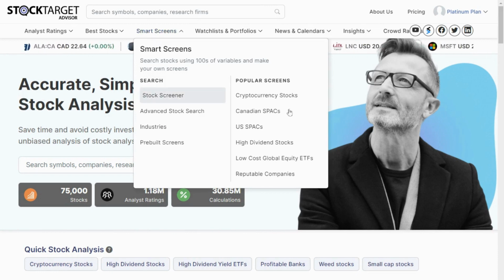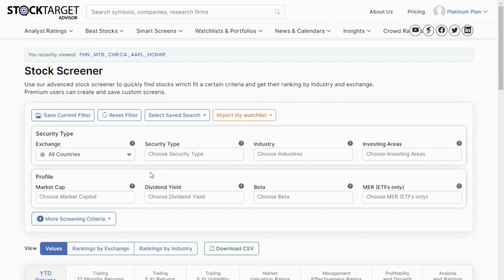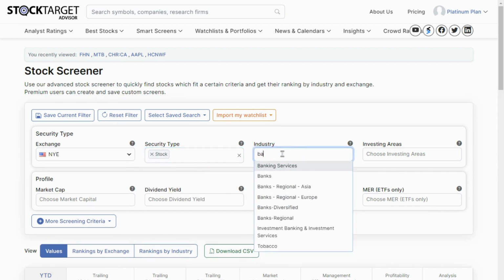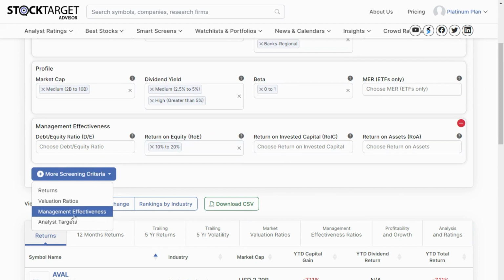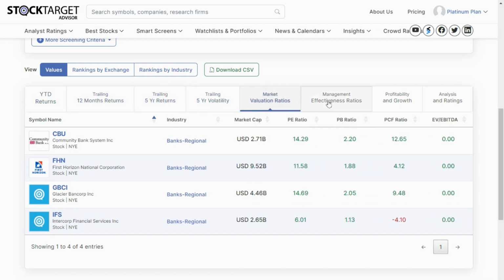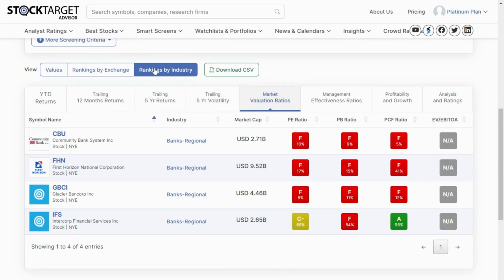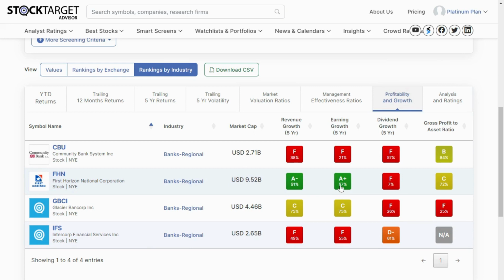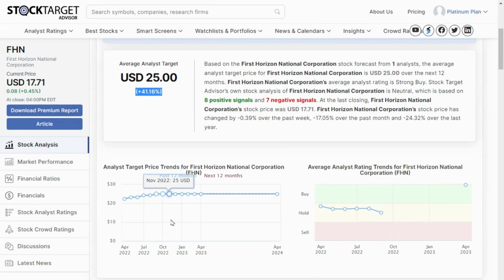How to quickly find stocks using Stock Target Advisor's stock screener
Stock Target Advisor's simple to use but powerful stock screener allows investor to quickly find stocks which fit certain criteria and investment theses, and get their ranking by industry and exchange. This tutorial shows you how.